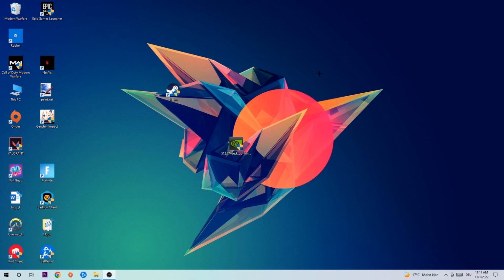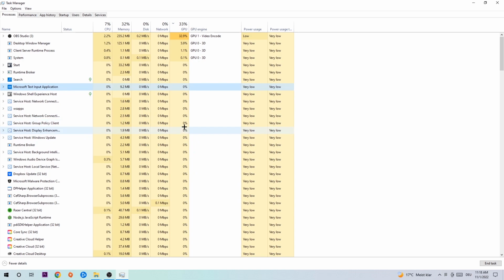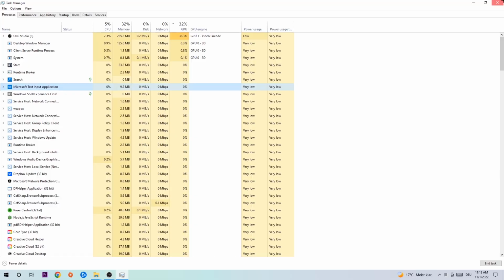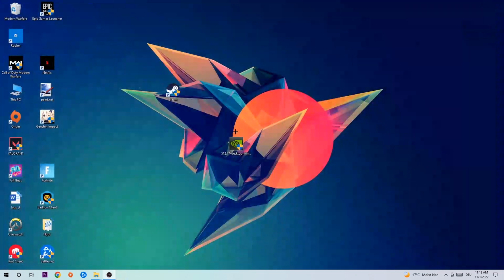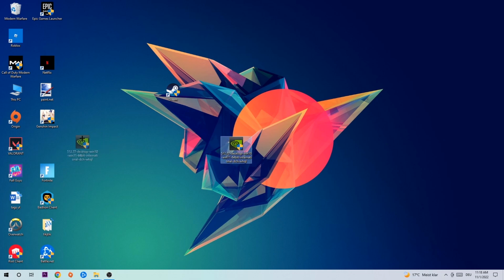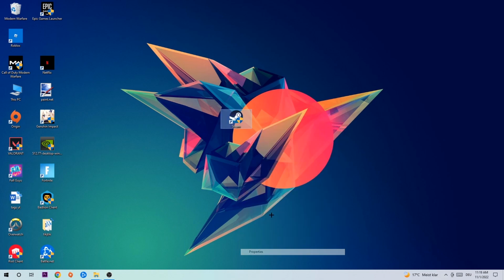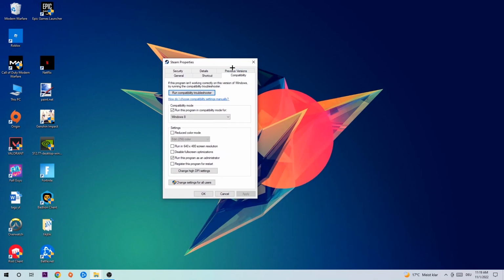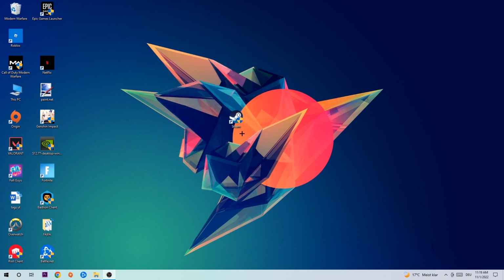Russian Fishing 4 – How to Fix All Errors – Complete Tutorial